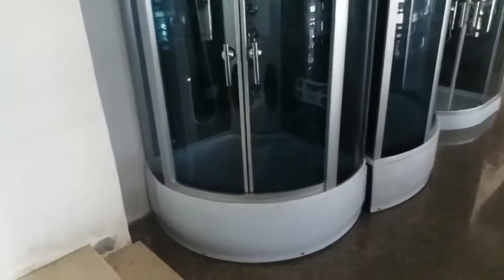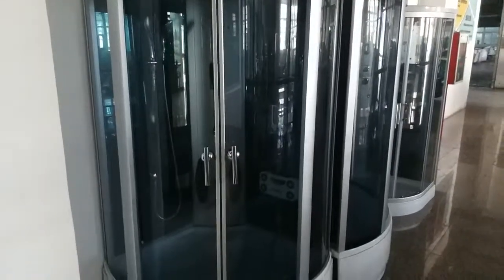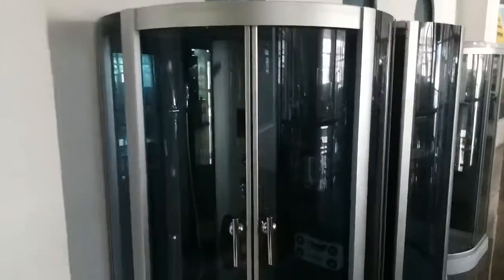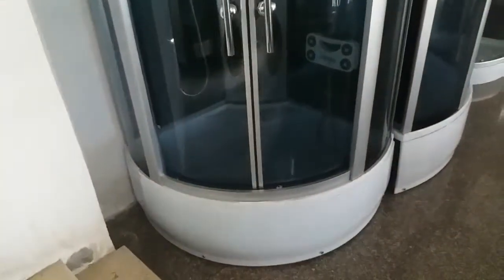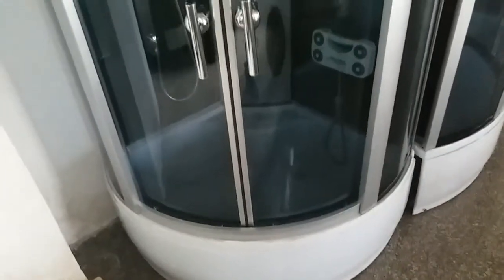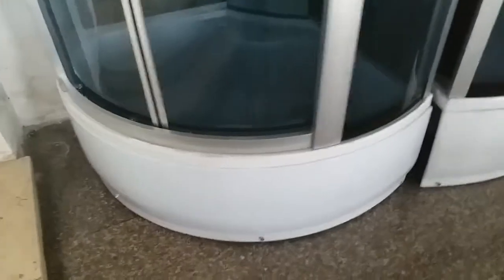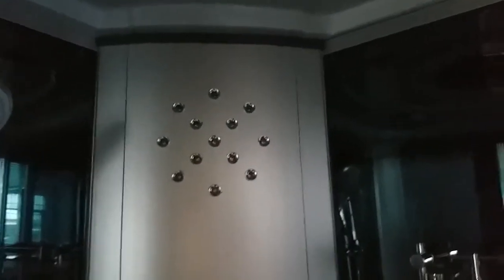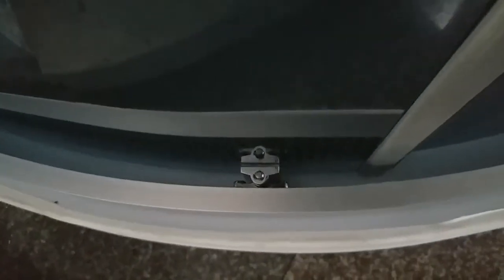Hot Spa Shower Cabin 120x120 For Two Person, Popular Shower Cabin For Bathroom Decoration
This is all about our Hot Spa Shower Cabin 120x120

This Is A Very Popular Shower Cabin For Bathroom Decoration